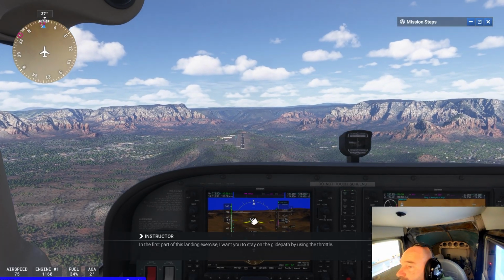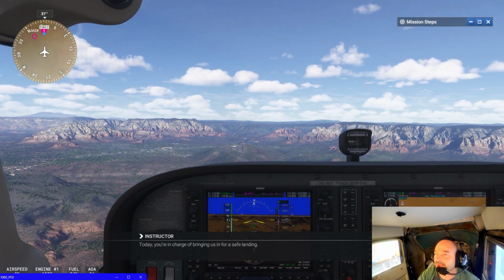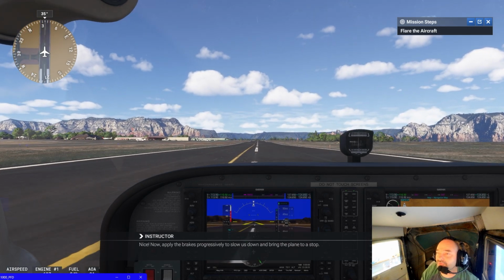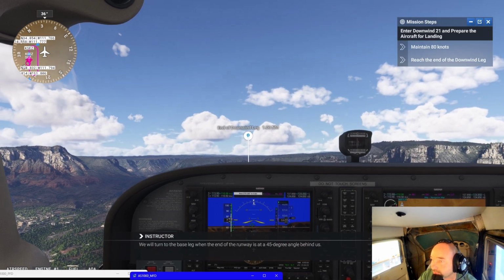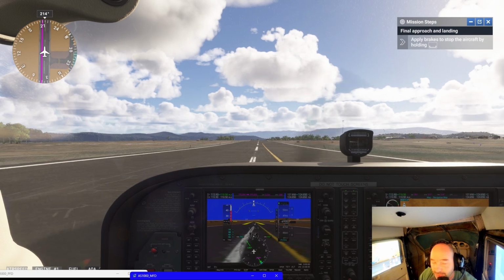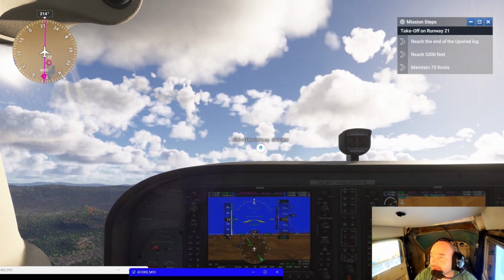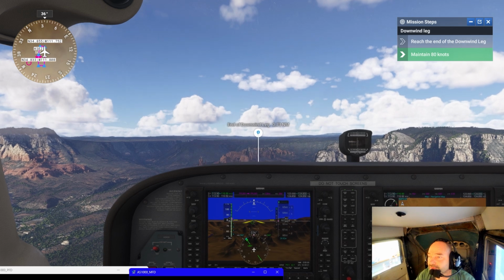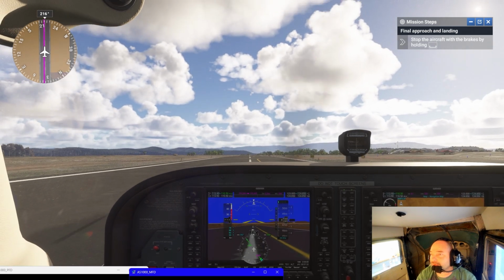First SOLO Flight in Microsoft Flight Simulator 2024 | Career Mode Milestone!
It’s a huge milestone in my Microsoft Flight Simulator 2024 Career Mode—I’m officially completing my first solo flight! 🛫 In this exciting video, I take to the skies on my own, putting all the skills I've learned so far into practice. From navigating the traffic pattern to executing a smooth landing, this solo flight is a huge achievement in my journey to becoming a skilled pilot.

What you'll see in this video:

The excitement and challenges of completing my first solo flight
Navigating the traffic pattern and making independent decisions
The landing and how I handled it (plus some tips!)
My thoughts and feelings as I reach this major career mode milestone
This video is perfect for anyone following my career mode journey in Microsoft Flight Simulator 2024, as I take the leap from training to solo flight. If you’re also working on your solo flight or just curious about the process in the sim, be sure to check it out!

Follow the series:
If you missed earlier parts of my journey, check them out here: